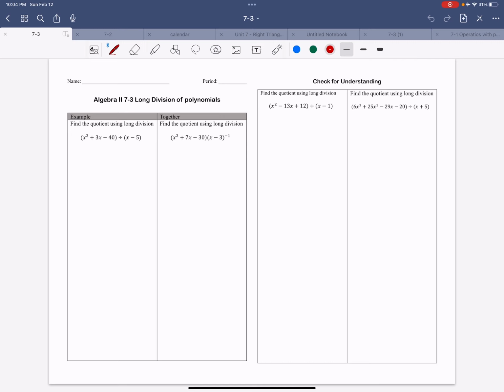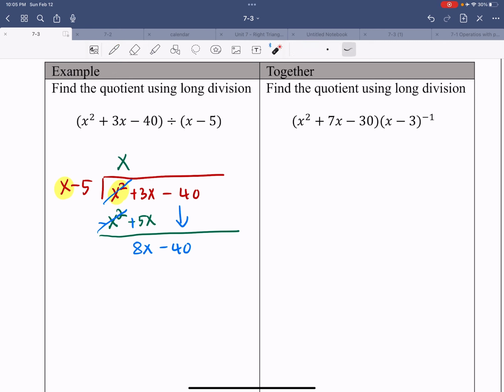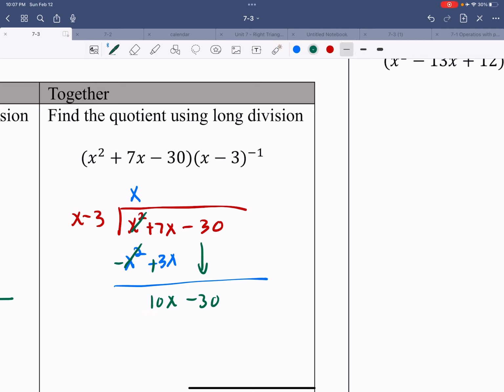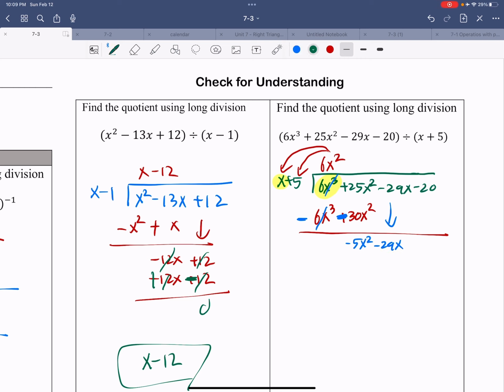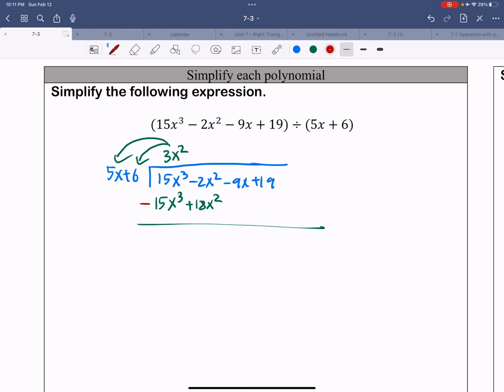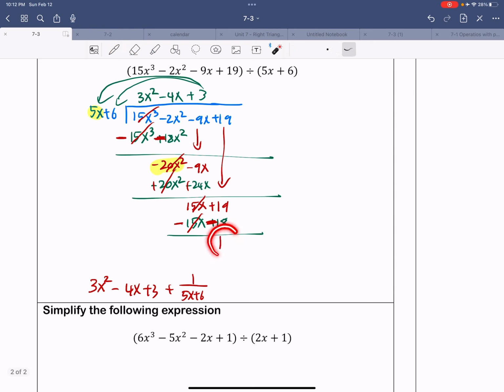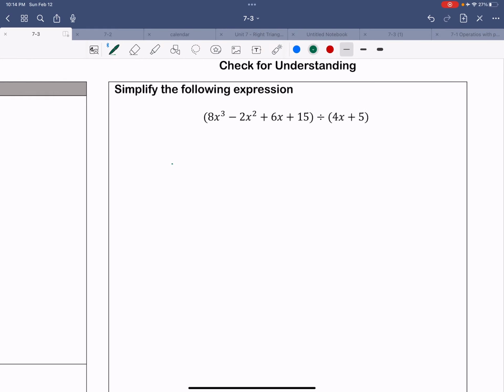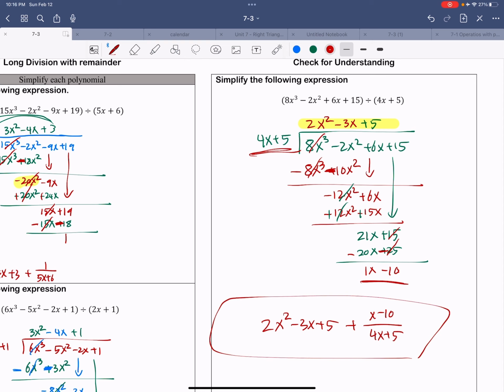The long division of polynomials